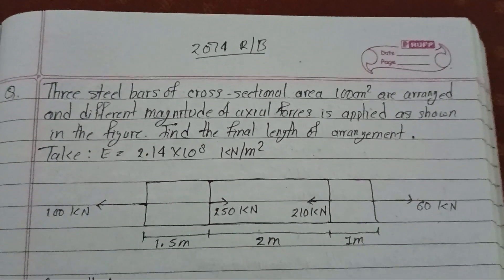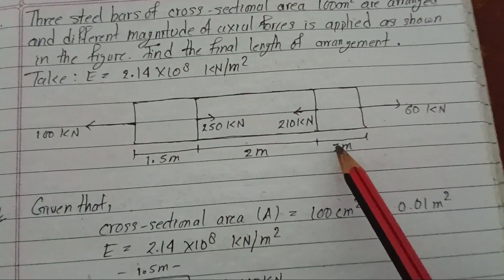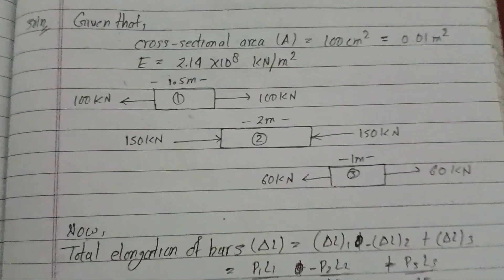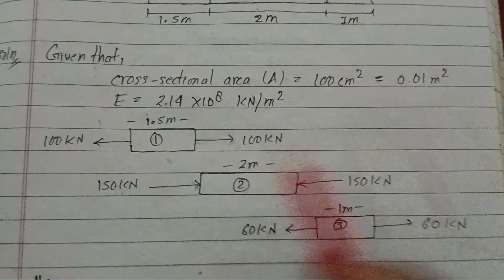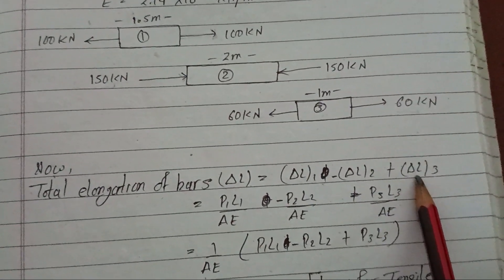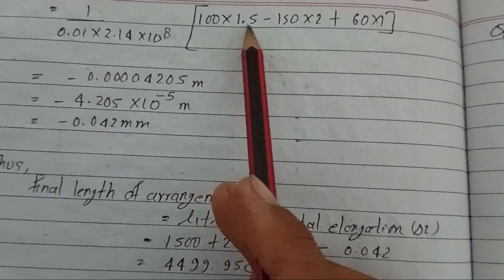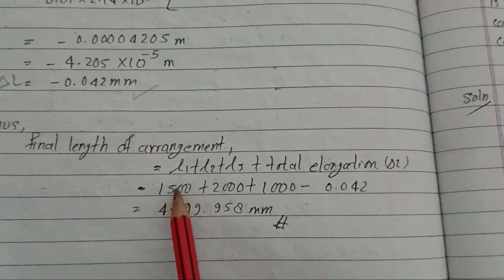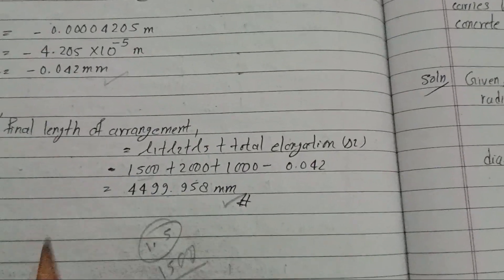4Th Mechanics Of structure - Numerical 2074 RB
We try to do our best for your help in exam's of diploma in civil engineering all semester. Also many other educational things through our channel.

For all students and youths.

Comrade is Always active for you .